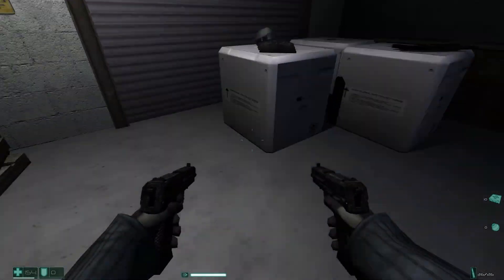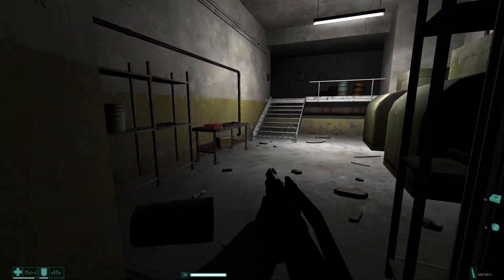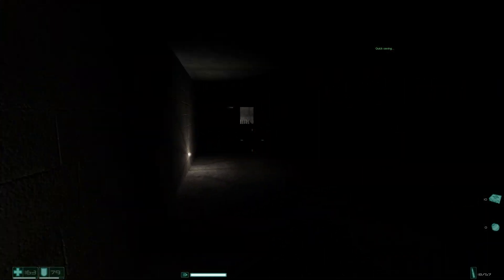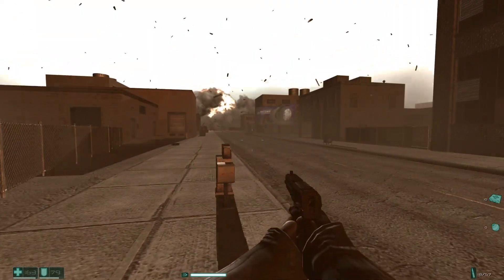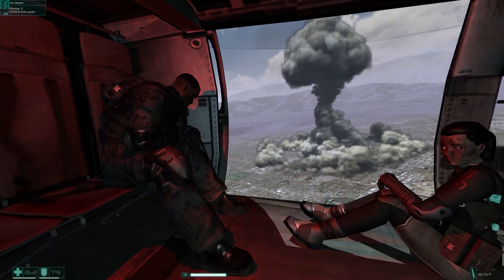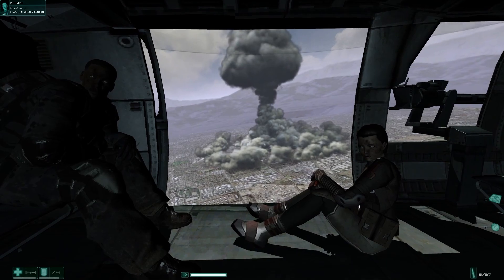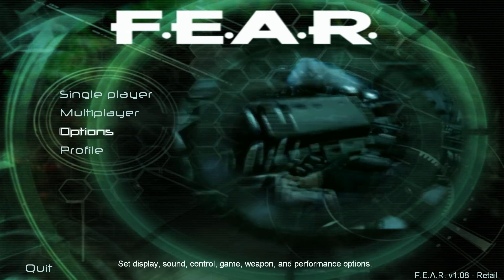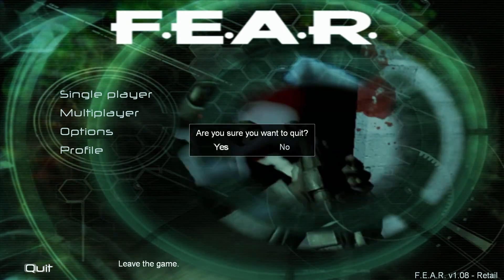Let's Play F.E.A.R. #9 (Final) - Spooky Finish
I didn't realize I was so close to the end of the game, or else I would have just finished it beforehand. Oh well, I've done it at least! The first game I beat in 2022.